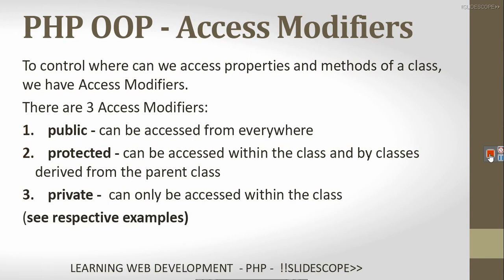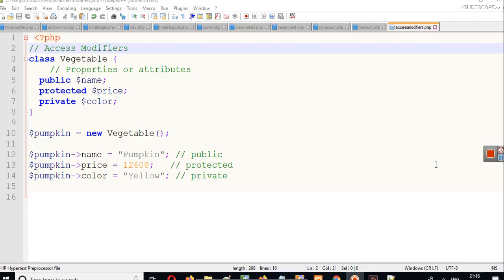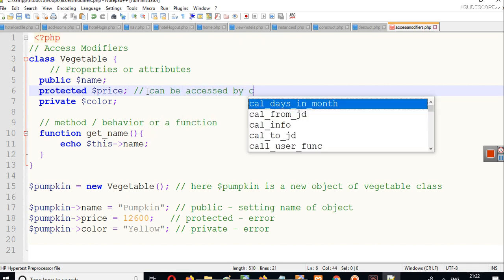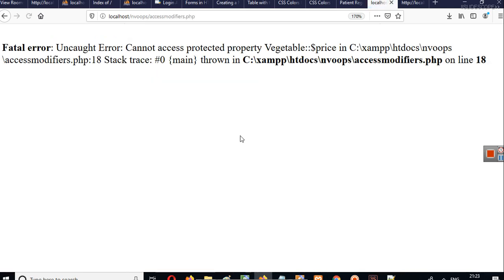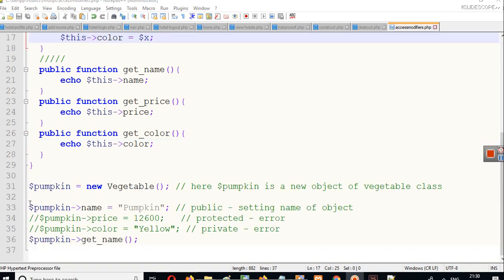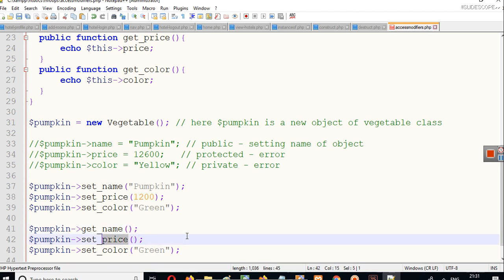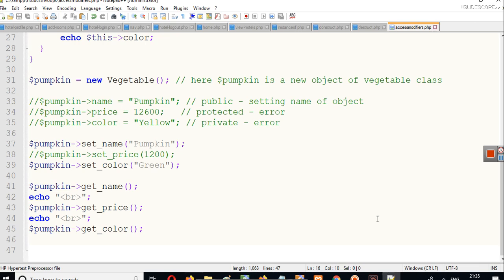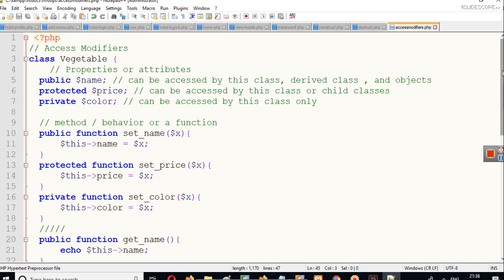Access Modifiers in PHP Object Oriented Programming - Public Private and Protected Access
How to Set Access Modifiers in PHP Object Oriented Programming - Public Private and Protected Access